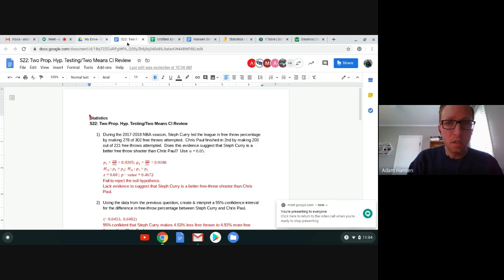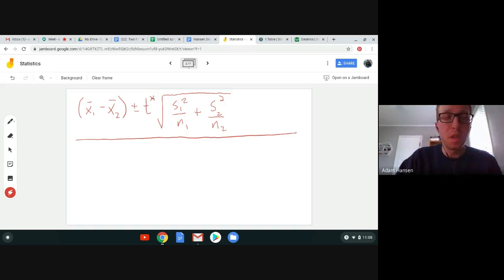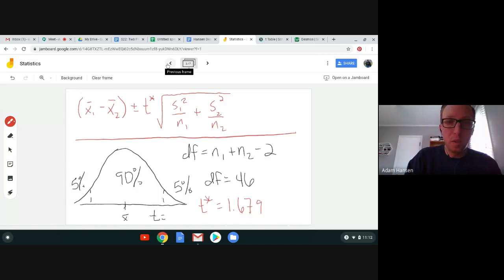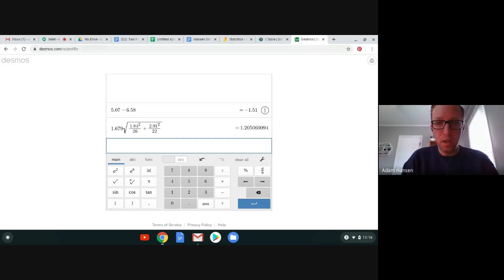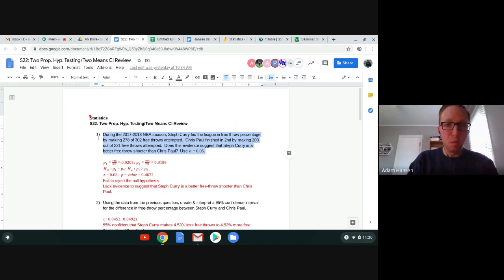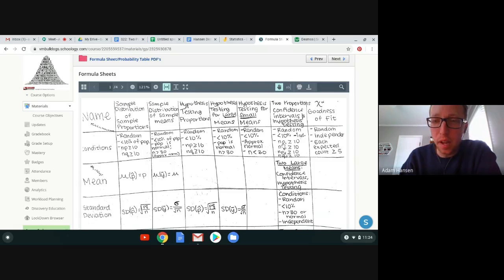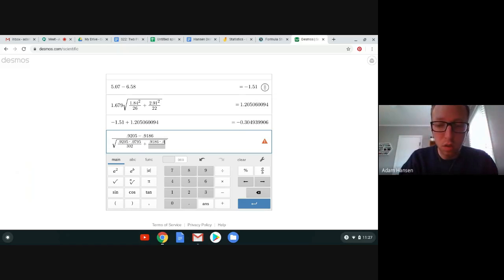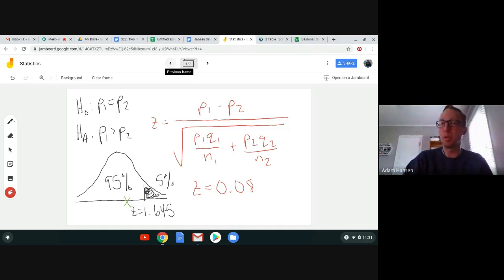S22 - CI for Difference Between Means Pt 2